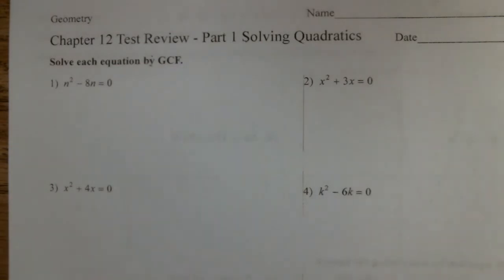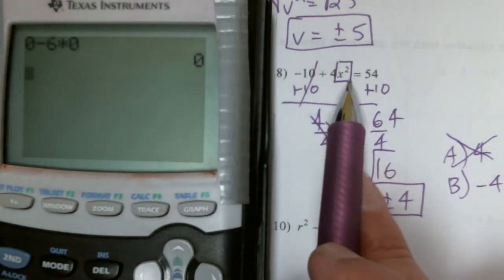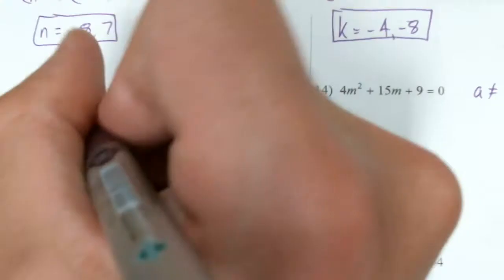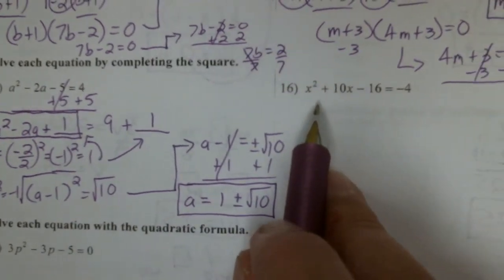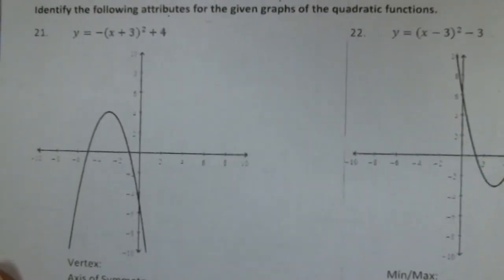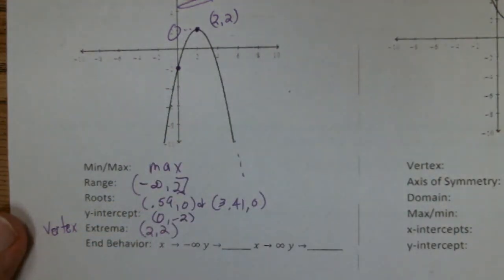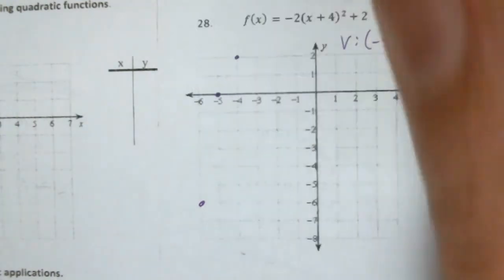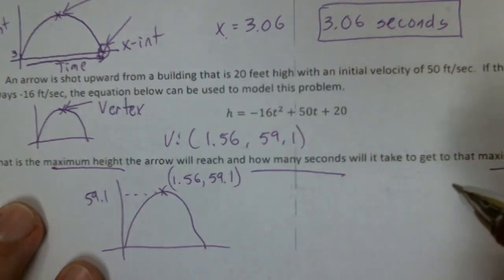Chapter 12 Test Review